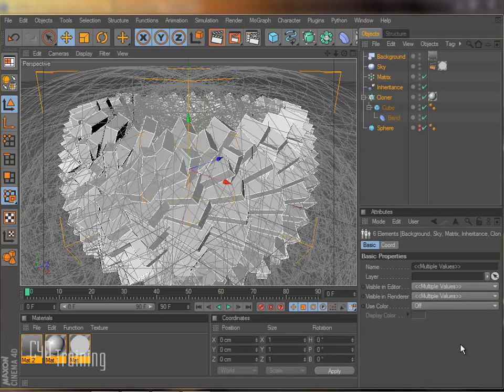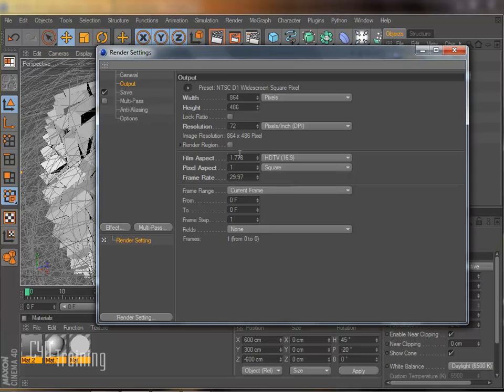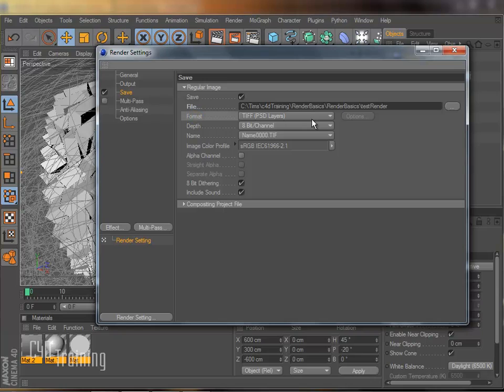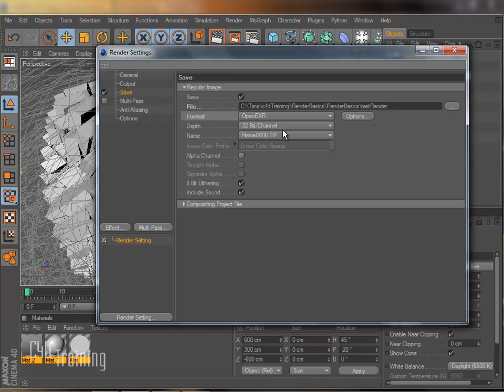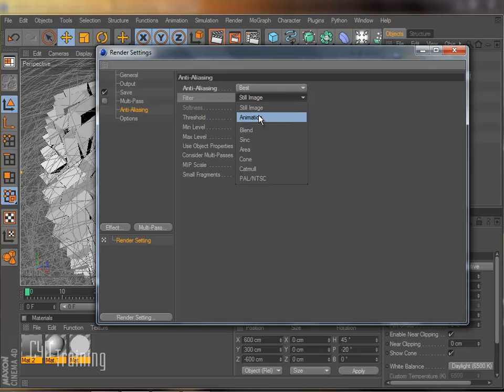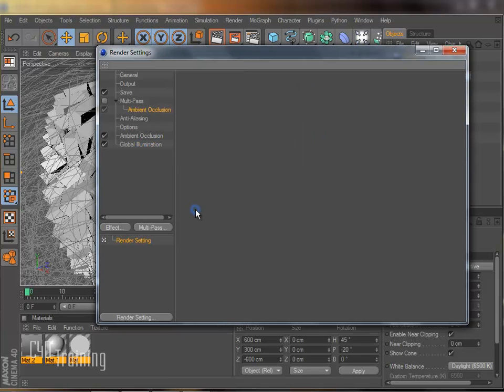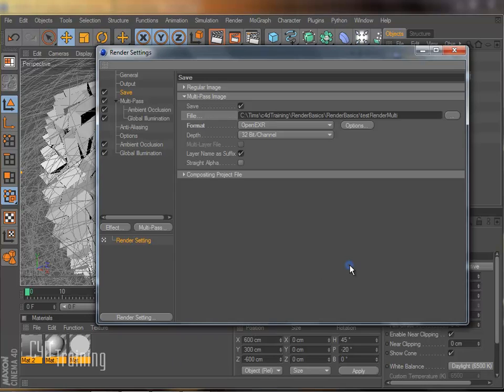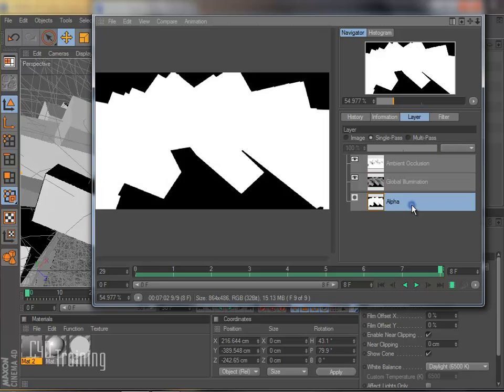Cinema 4D Basic Rendering Tutorial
In this video tutorial, you'll learn how to set up your file to render. This rendering basics video tutorial will help you get your animations out of Cinema 4D.